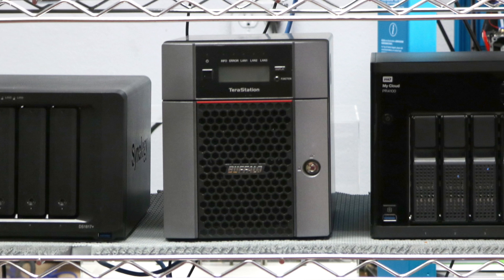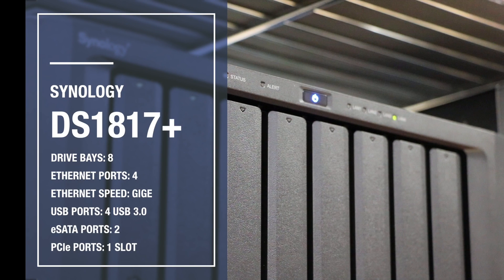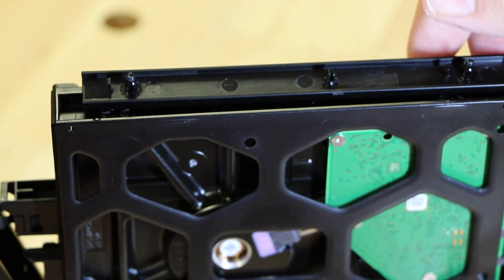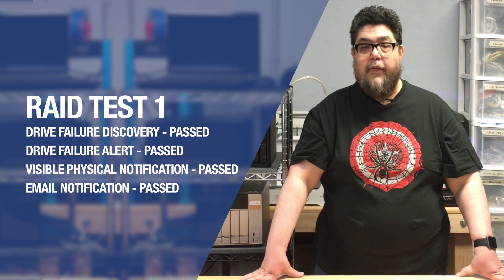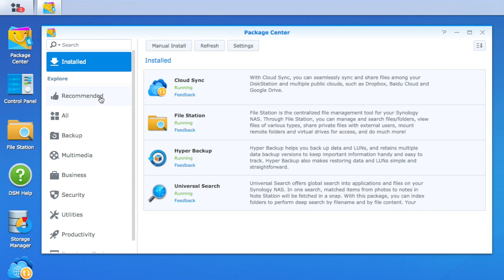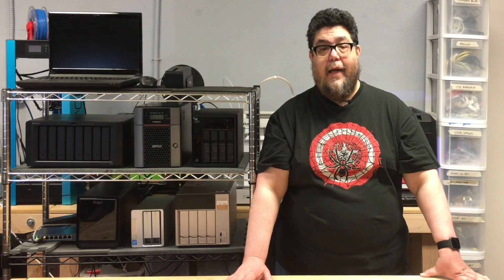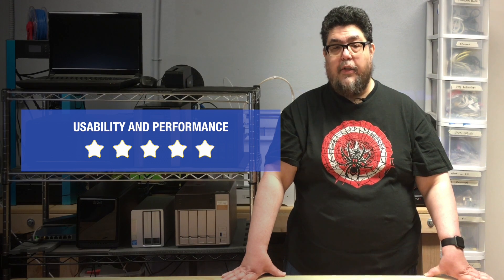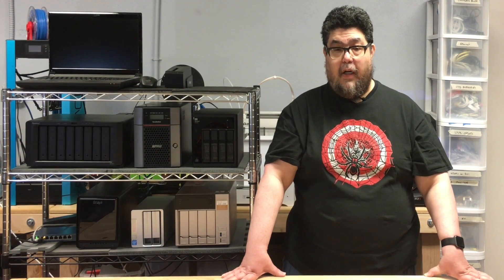NAS Wars 2017: Stress-testing the Synology DiskStation DS1817+ RAID - Review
Welcome to the sixth of seven NAS stress tests, where we brutalize NAS devices to failure and then attempt to see if they can be recovered. This week, we dig into the Synology DiskStation DS1817+, a device that sets the bar for future desktop RAID and NAS boxes.